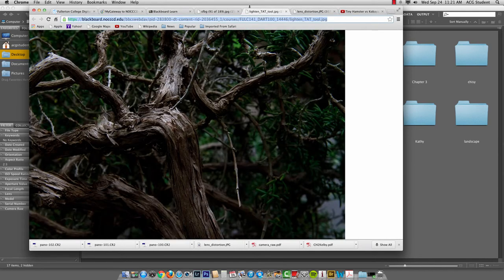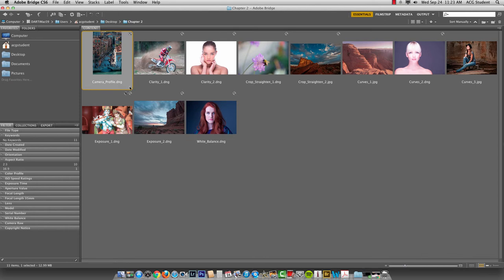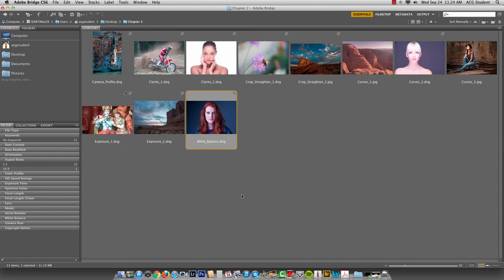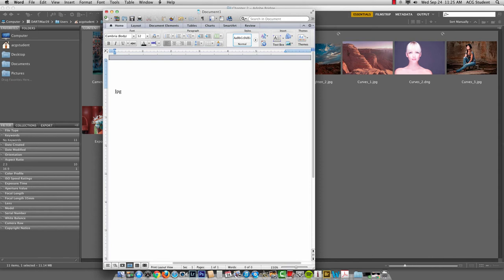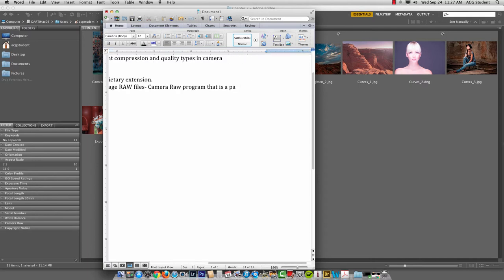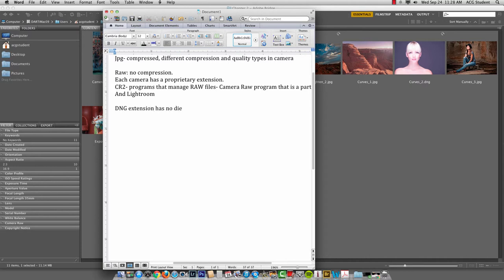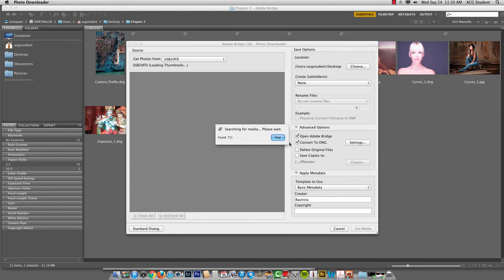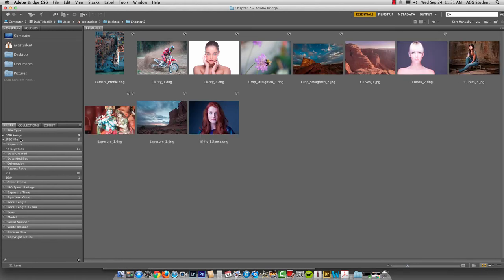What is a DNG Walter tells all